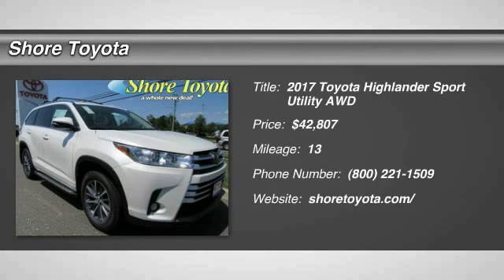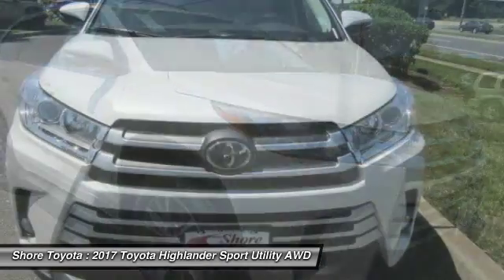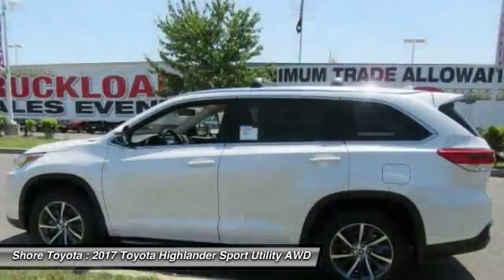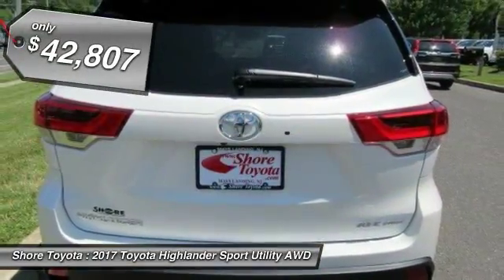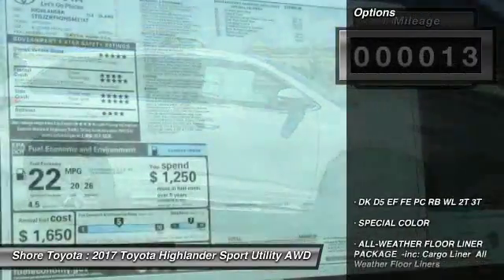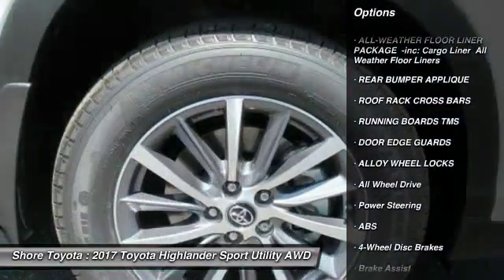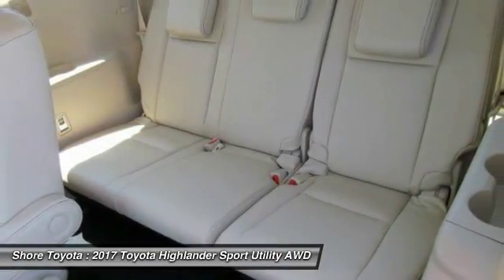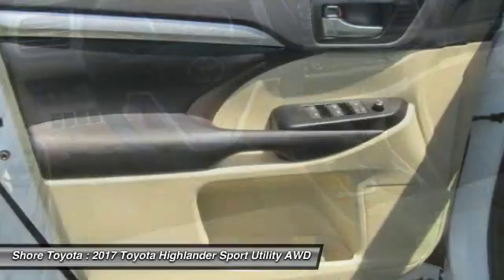2017 Toyota Highlander Mays Landing NJ 47910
2017 Toyota Highlander XLE

Shore Toyota
4236 Black Horse Pike

Pick up this Blizzard Pearl 2017 Toyota Highlander, available today at Shore Toyota. This could be the one you've been searching for.